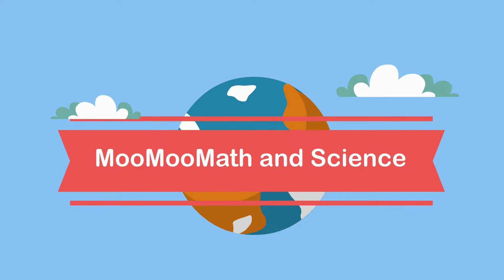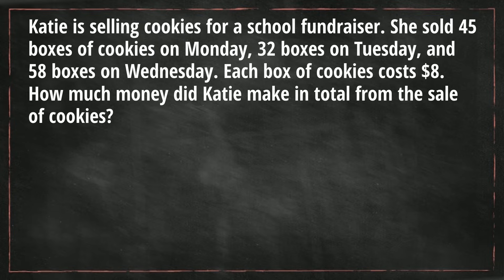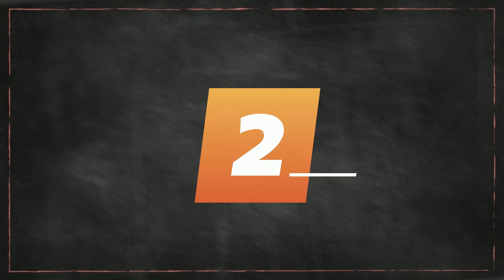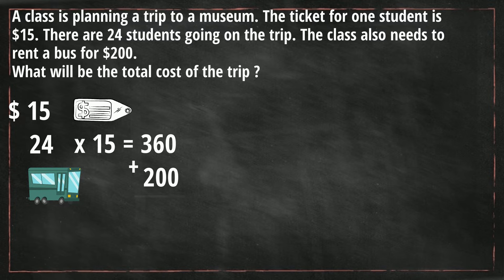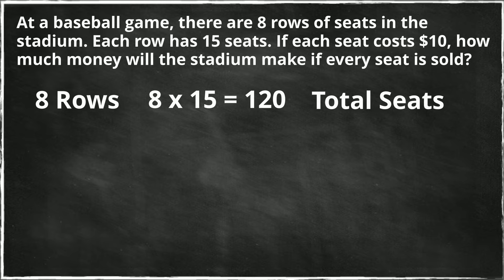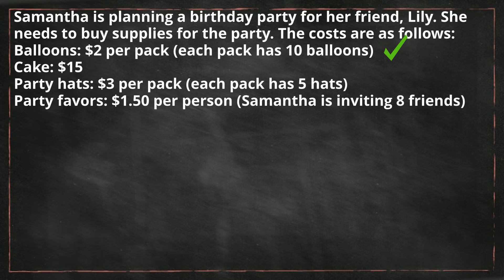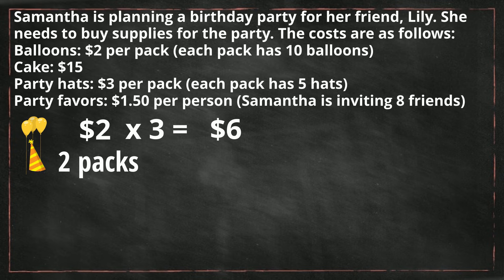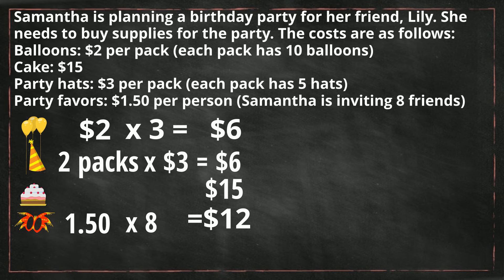Money Word Problems - Multi-step Problems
Learn how to solve multi-step money word problems. These word problems involving money include addition and multiplication.

This video teaches the following Math Standard
4.MD -  Use the four operations to solve word problems involving distances, intervals of
time, liquid volumes, masses of objects, and money

Here is an example word problem.
Katie is selling cookies for a school fundraiser. She sold 45 boxes of cookies on Monday, 32 boxes on Tuesday, and 58 boxes on Wednesday. Each box of cookies costs $8.
How much money did Lucy make in total from the sale of cookies?

You may find this course helpful. The course includes free worksheets that cover each video.